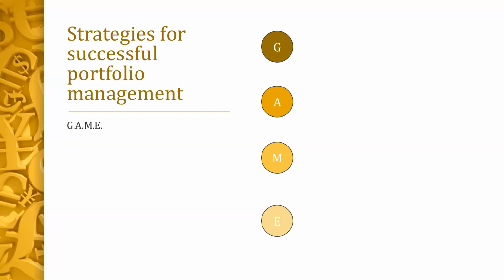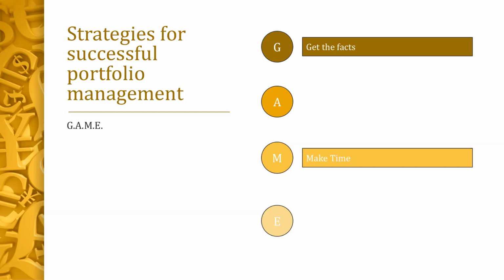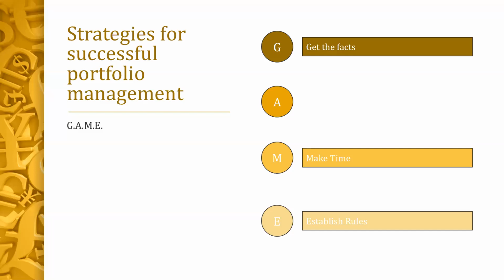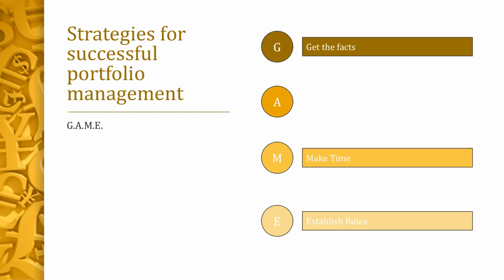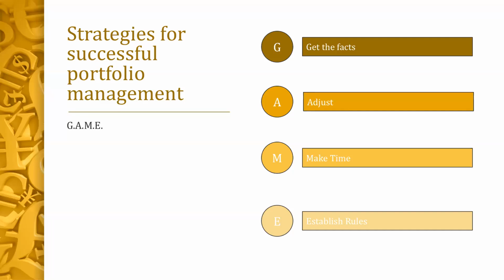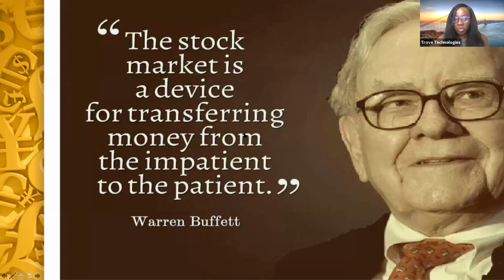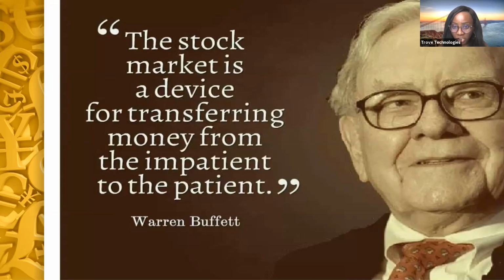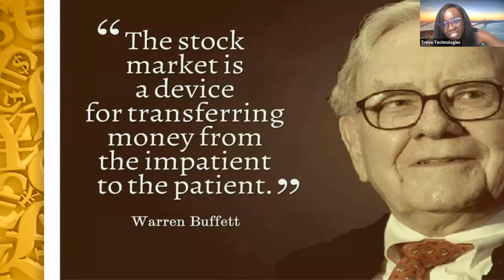Trove Webinar Series, Q4 2020 Edition: Building a Great Portfolio in a Volatile Market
This webinar has been designed to help you build your path to living a financially stable life.  Dr. Chuck Okolie: an educator per excellence with a PhD in Chemical Engineering from The Georgia Institute of Technology and an MBA from University of Southern California, who steadily out performs the market by more than 50%